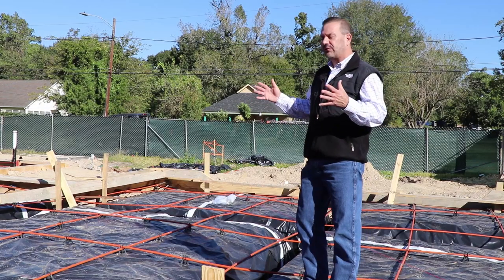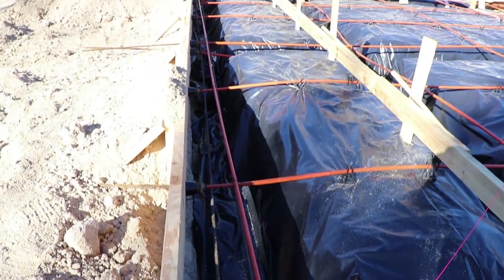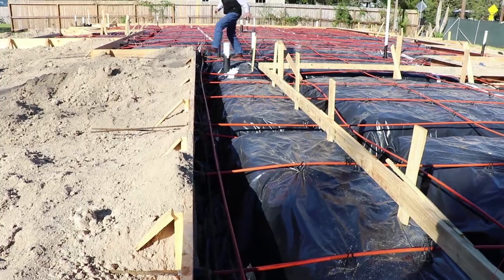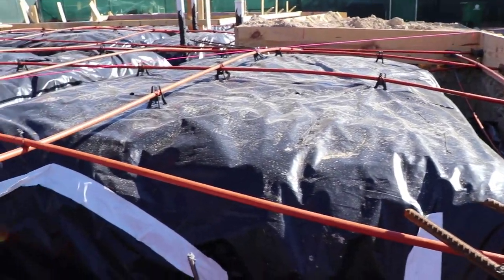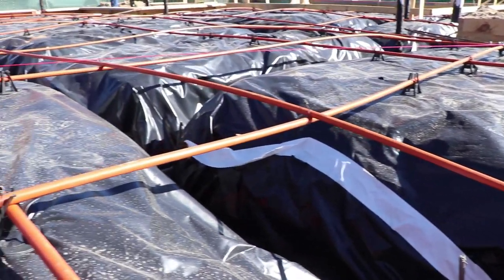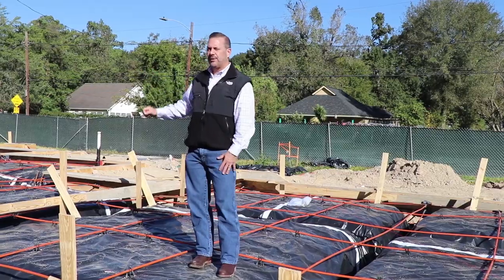Building a New Home: Post Tension Cable Foundation – Mondays with Mike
In this Mondays with Mike video, custom home builder Mike Feigin, owner of Design Tech Homes shows what post tension cables are and how they are used in building a new home.

Right before pouring cement for a new custom home, post tension cables are installed. Each one of the cables act as steel in the slab, making the slab very strong. The cables are tensioned for about 7-10 days.

In addition to adding strength to the foundation, the post tension type of slab helps the foundation perform very well in an area where the soil has a lot of movement. Builders in San Antonio and Houston areas often utilize post tension foundations when building a new home.

Watch the video to learn more about post tension cable installation and the benefits of a post tension foundation. To learn more about Design Tech Homes,